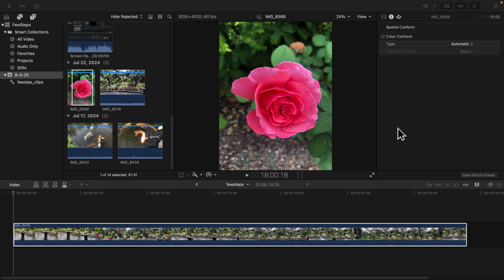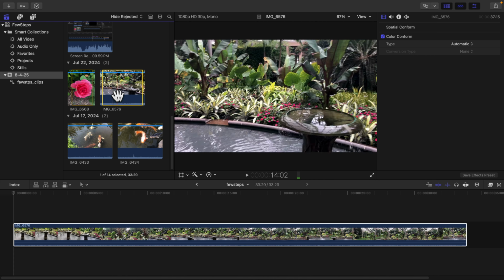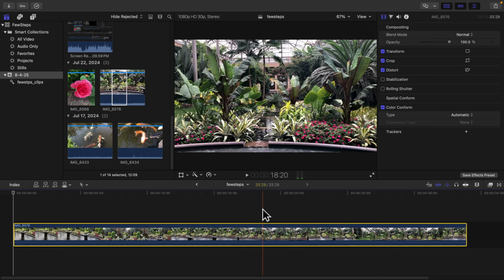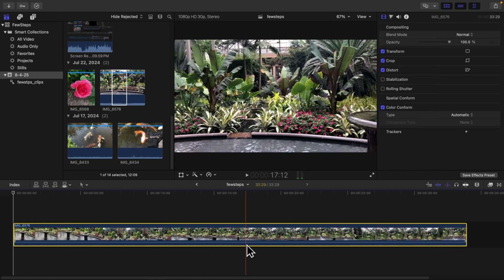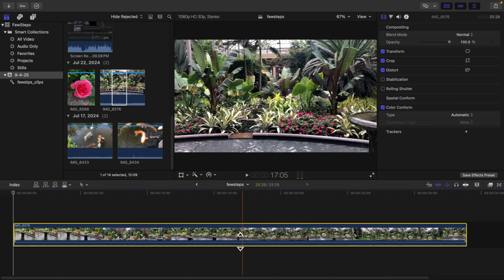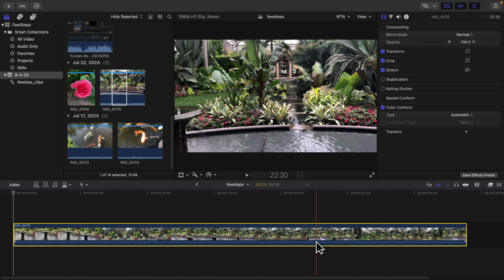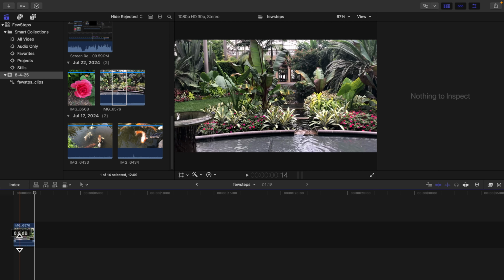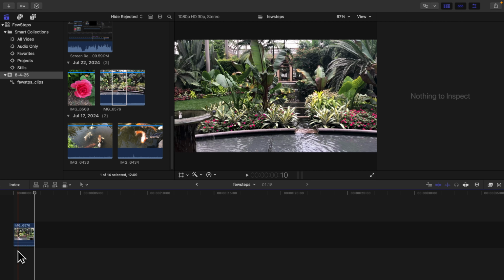Skimmer Tool in Final Cut Pro — Why You NEED It!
The Skimmer tool in Final Cut Pro can save you tons of time when editing. Here’s why it’s essential—and how to use it like a pro!